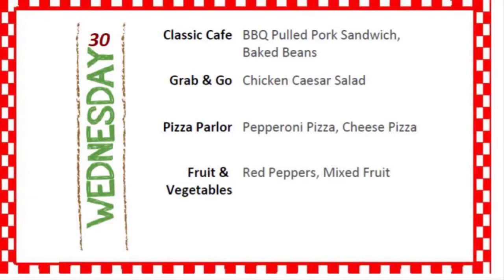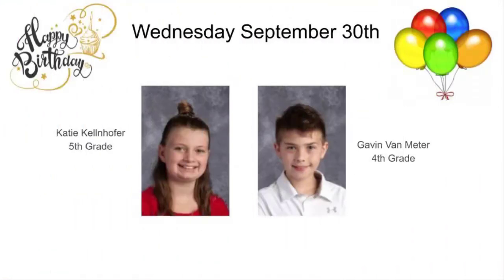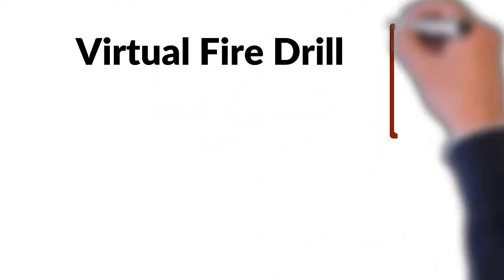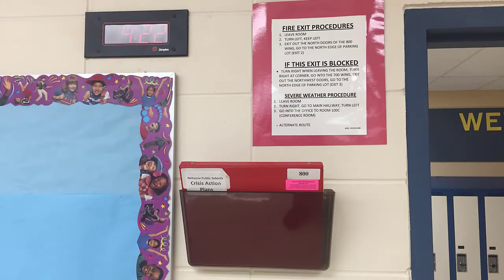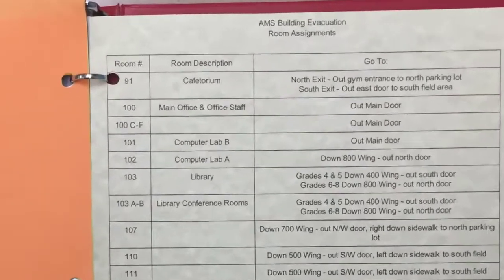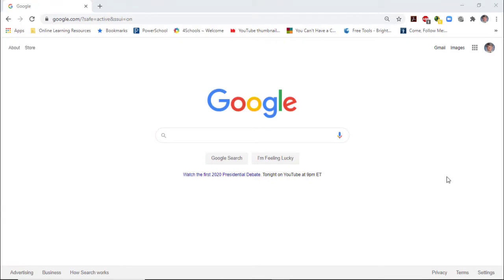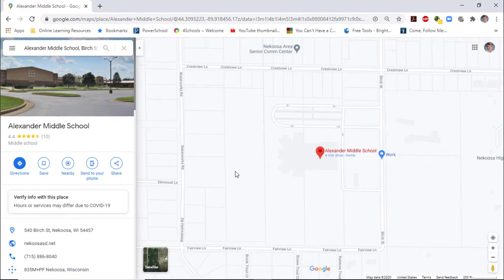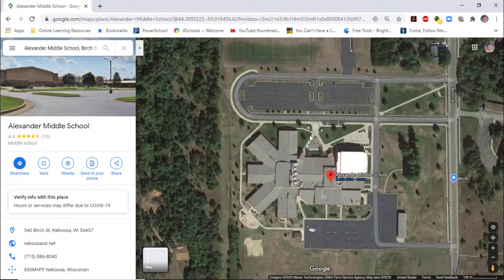9.30.20 Fire Drill